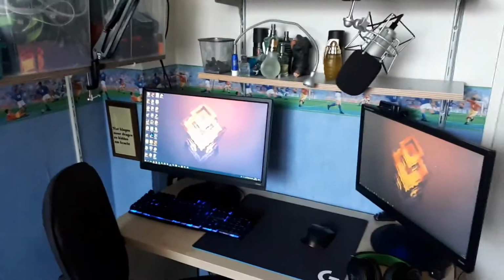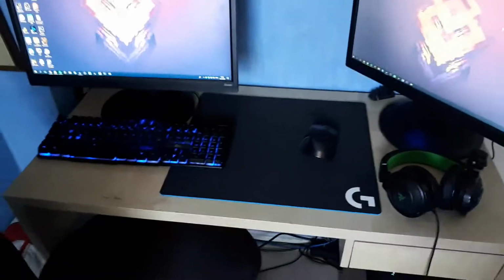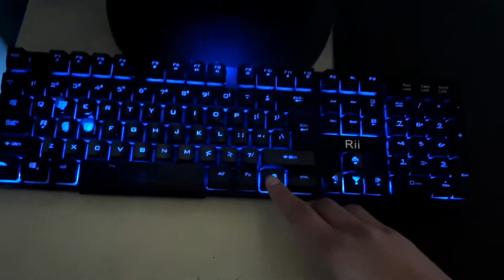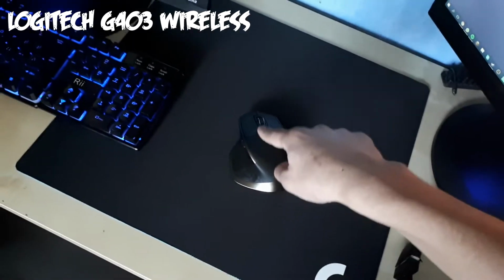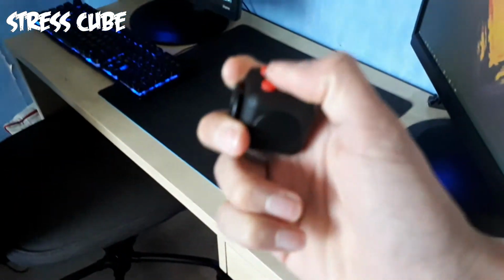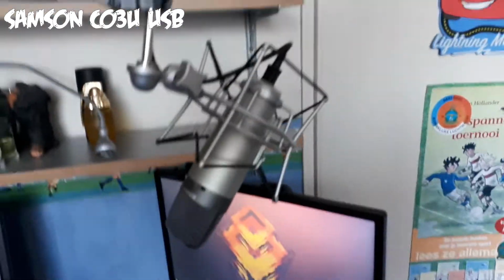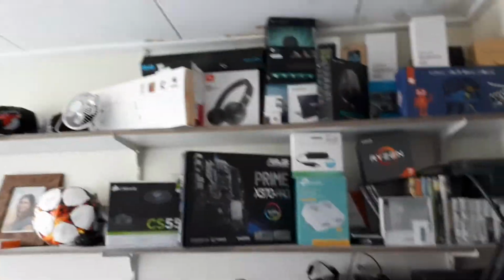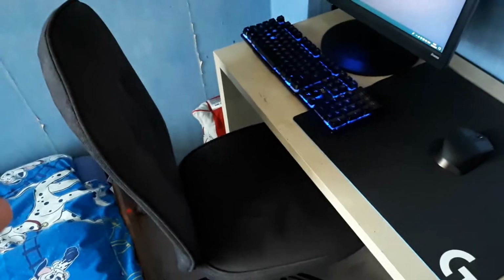DJ ME SETUP TOUR!!!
The products in chronological order:

PC specs:
Motherboard: ASUS Prime X370-Pro
CPU: AMD Ryzen 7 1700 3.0GHz (Turbo max. 3.7GHz)
GPU: ASUS GeForce GTX 1060 6GB
RAM: 2x8 GB 3200MHz Corsair Vengeance LPX
SSD: Samsung SSD 850 EVO (500 GB)
HDD: Seagate Barracuda ST4000DM005 (4TB)
Case: Sharkoon TG5
PSU: Corsair CS Modular CS550M

iiyama ProLite B2280HS
Logitech c920
Razer Kraken 7.1 Pro
RiiTek Gaming Keyboard
Logitech MX Master
Logitech G640
Stress Cube
PS4
Samson C03U USB
Samson SP01 Spider Shockmount
Samson WS03
Innox USB Microphone Broadcasting Arm
PS3
Urbeats Earbuds
Ikea chair